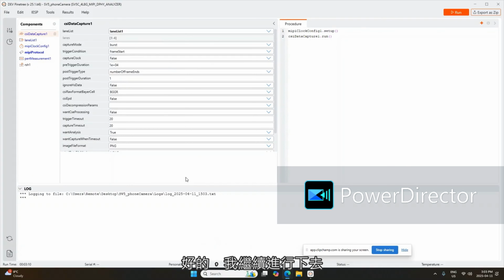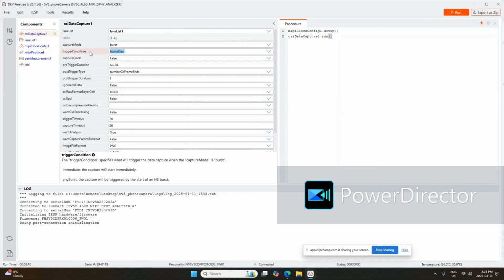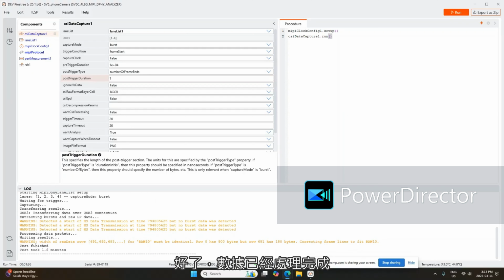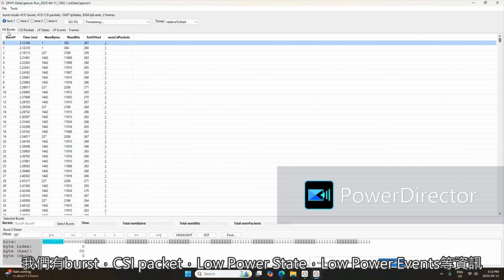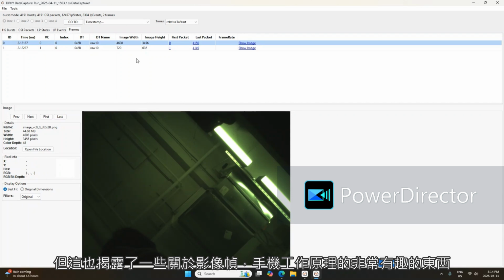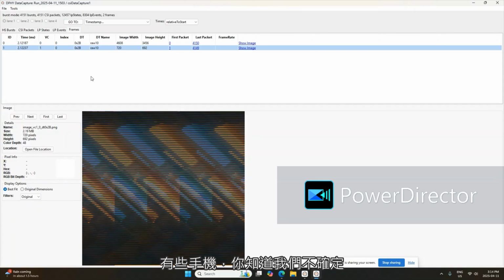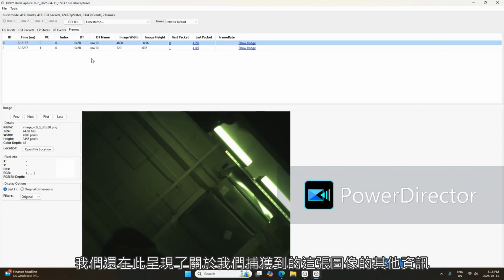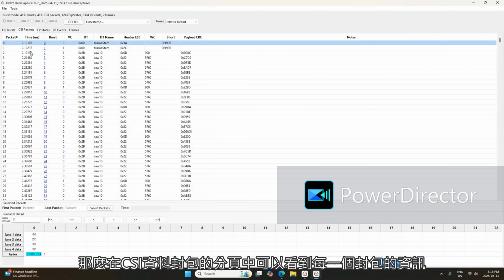How to Probe Live Traffic on a Smartphone Camera with the RSH2 Remote Sampling Head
Introspect’s multi-conductor MIPI probe solution provides a simple connectorized interface for easy attachment to parallel high-speed buses. Whereas multiple probes often result in a messy and overwhelming workspace, or whereas signals are in hard-to-reach areas, the RSH2 Remote Sampling Head enables a super clean signal probing setup. In this video, learn how to probe live traffic on a smartphone camera with the RSH2 Remote Sampling Head.